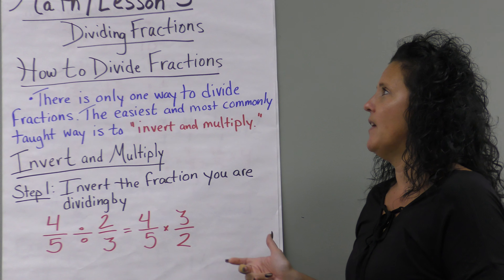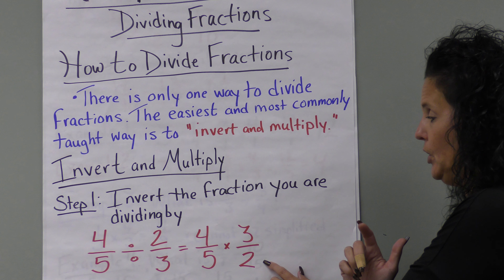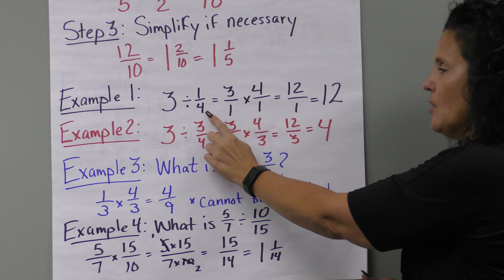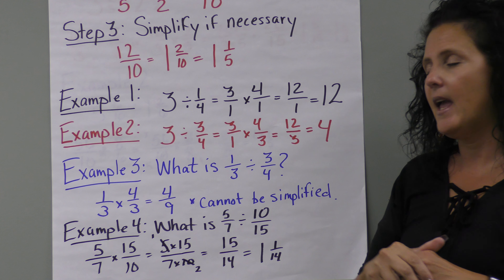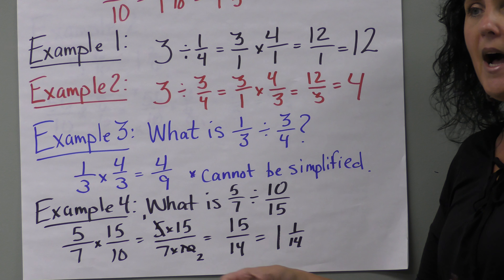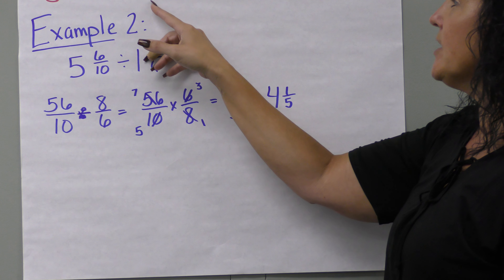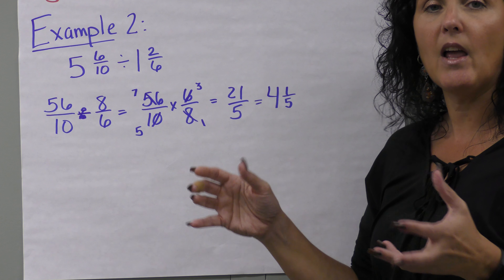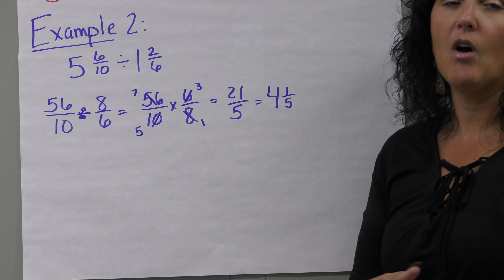Dividing Fractions by Melissa for LVHC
This video will help you learn how to divide fractions.